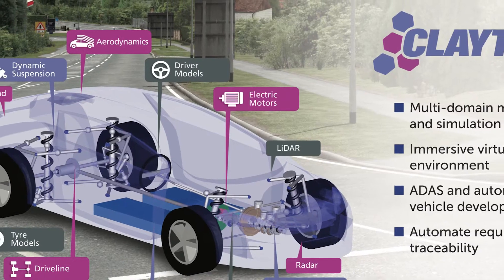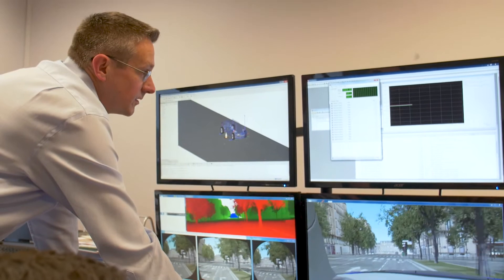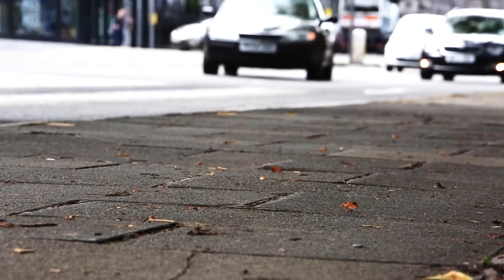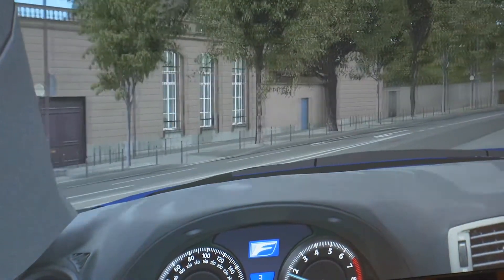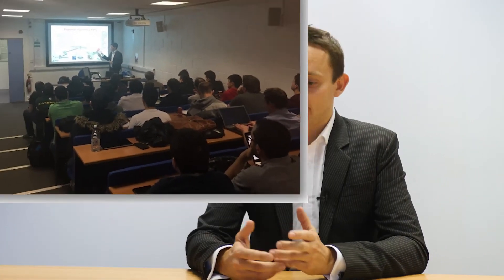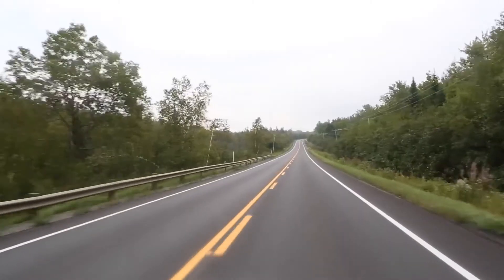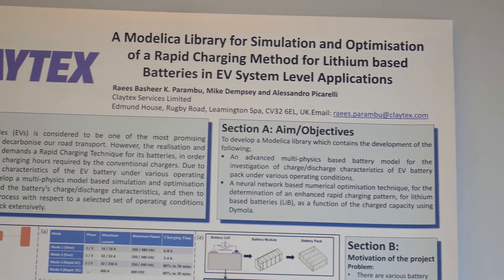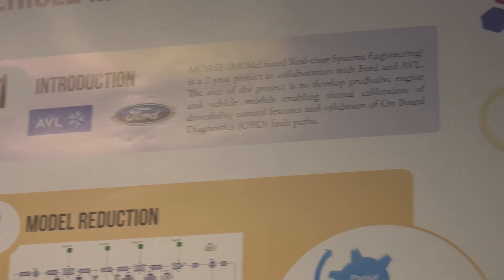Claytex Corporate Video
Claytex is a consultancy, developer and provider of systems engineering tools. We focus on the use of modelling and simulation leveraging the open standards of Modelica and FMI and develop application libraries and tools using these standards.